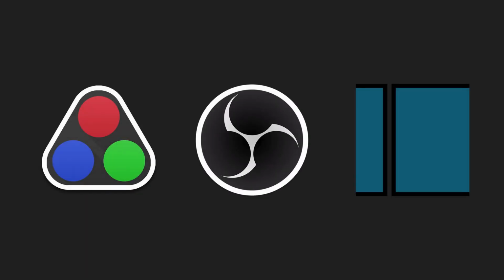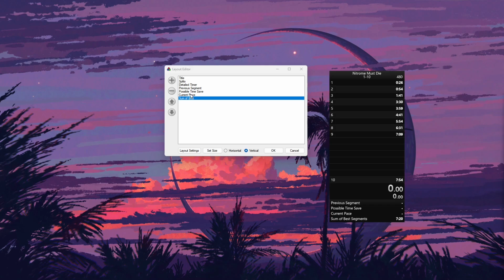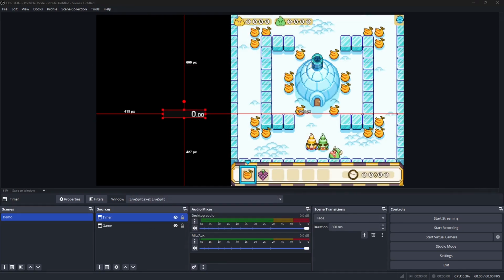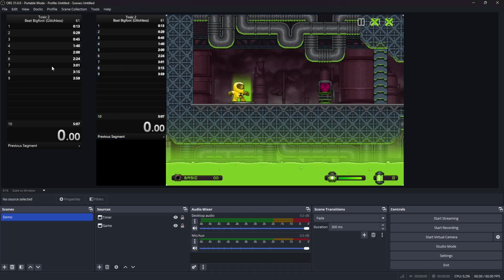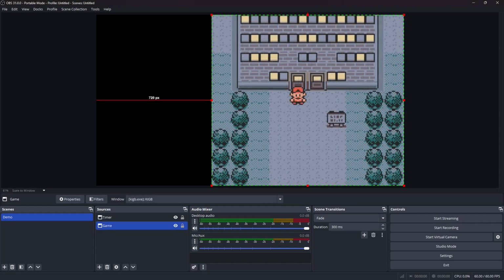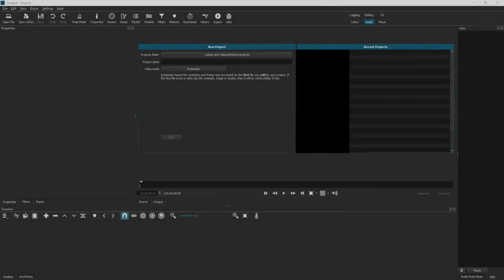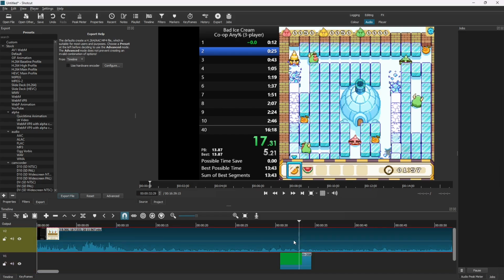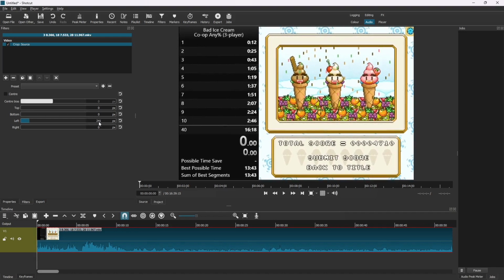How to Make Your Speedruns Look Good Using LiveSplit, OBS and Shotcut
Making your speedruns look good might seem complicated, but it's very simple, and for the most part you only need to do the work once.